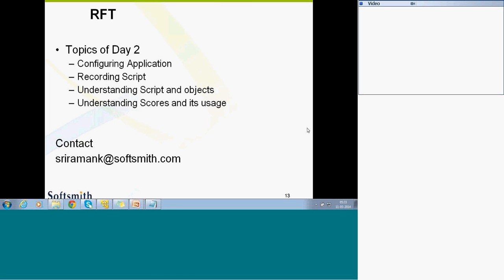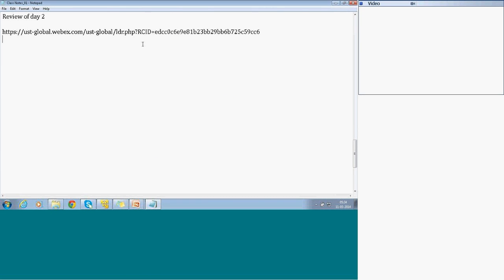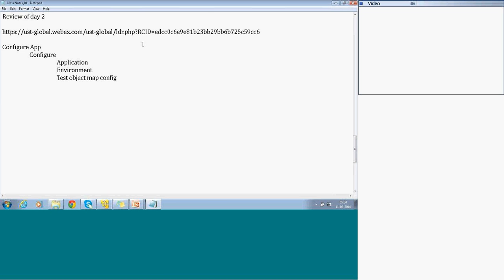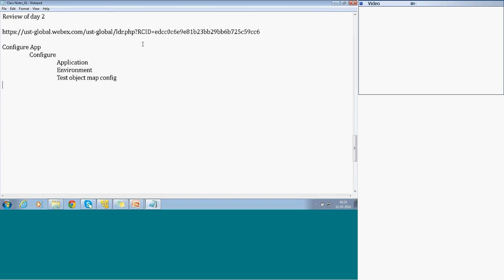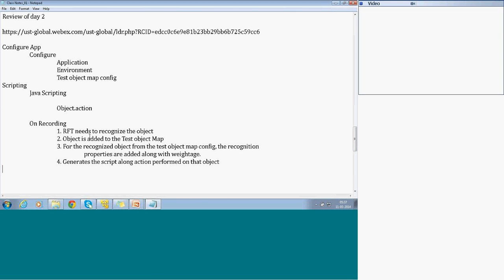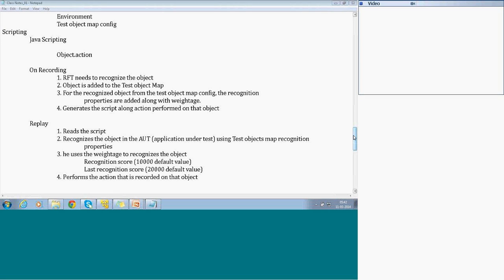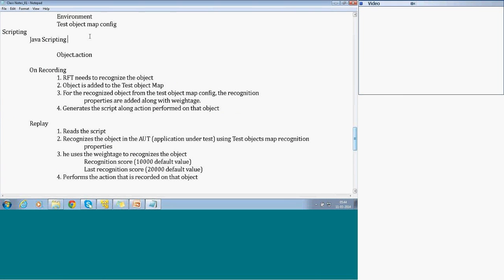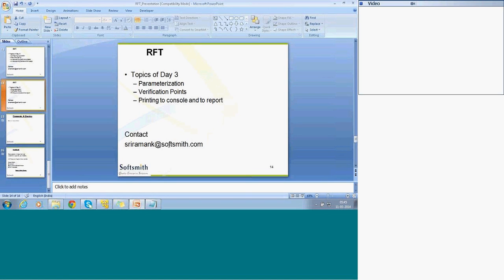IBM RFT 8.5 - Part 6 - Simple script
Simplified scripting